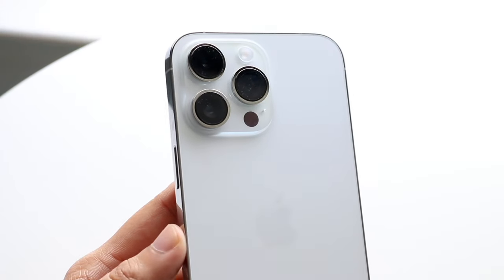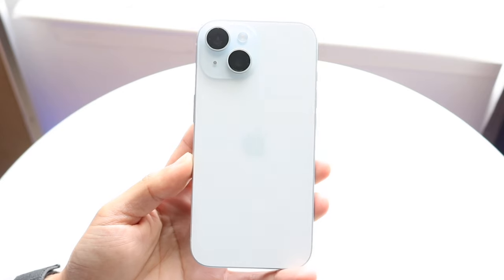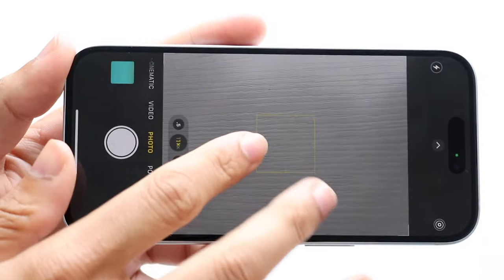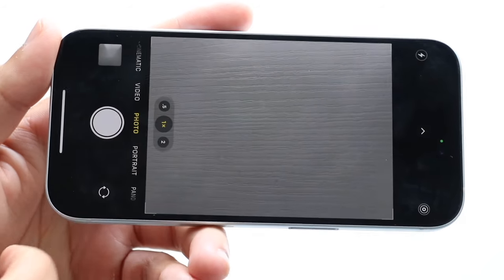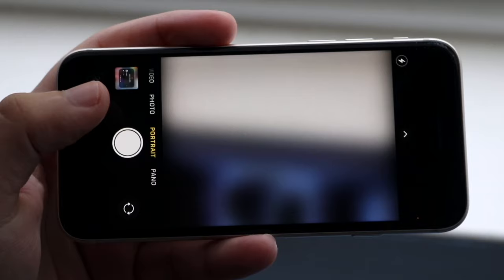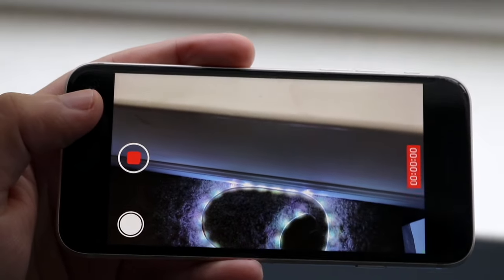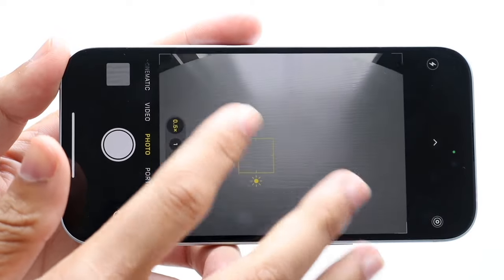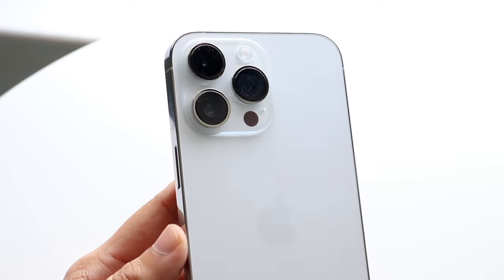iPhone: 3 Cameras Vs 2 Cameras Vs 1 Camera! (Should You Upgrade?)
Let's take a look at iPhone: 3 Cameras Vs 2 Cameras Vs 1 Camera! (Should You Upgrade?)